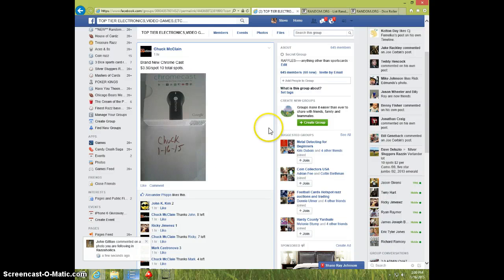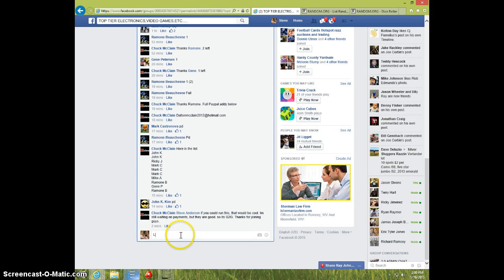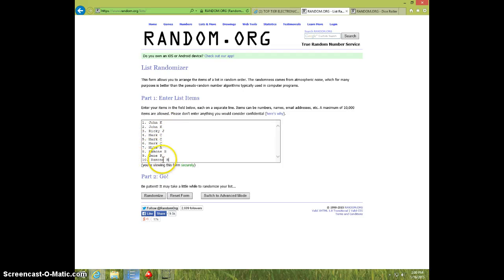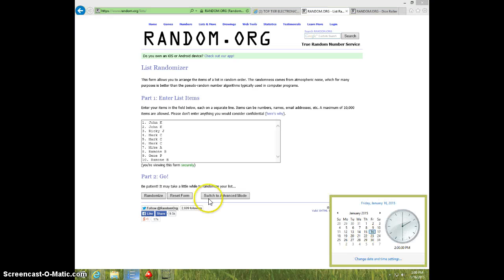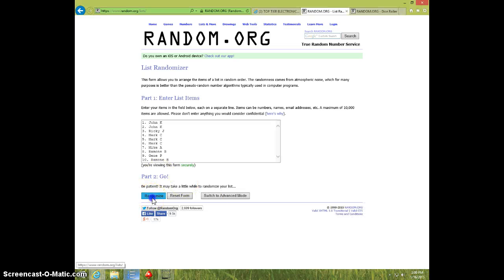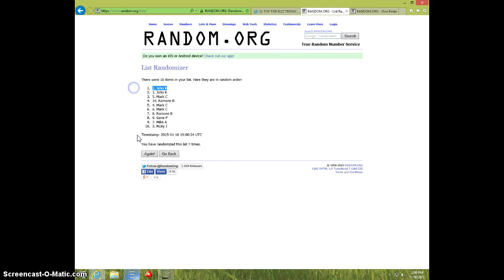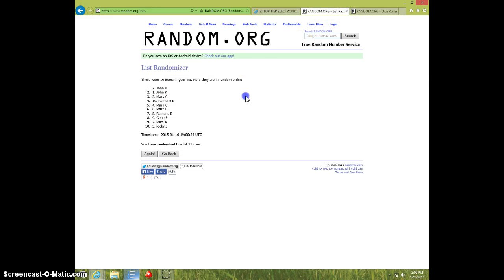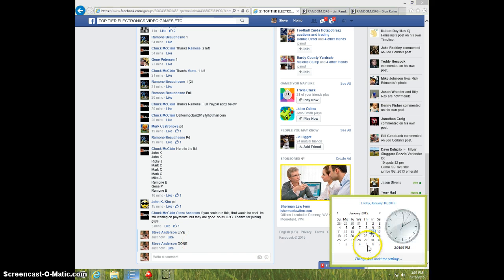CHROMECAST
CHUCK MCCLAIN